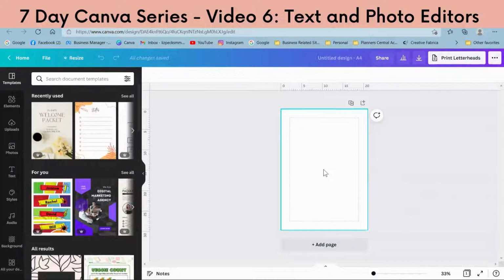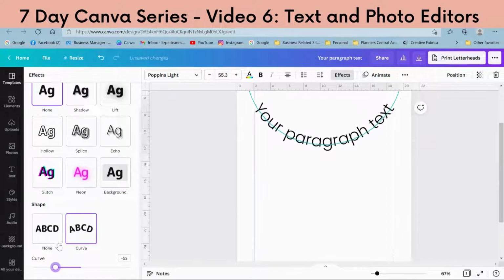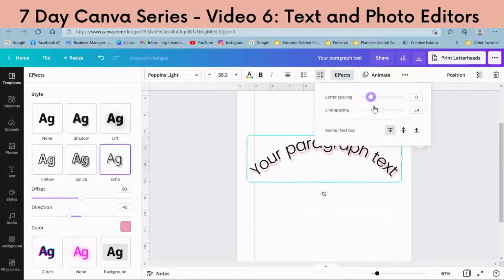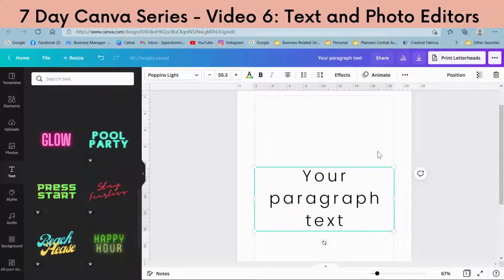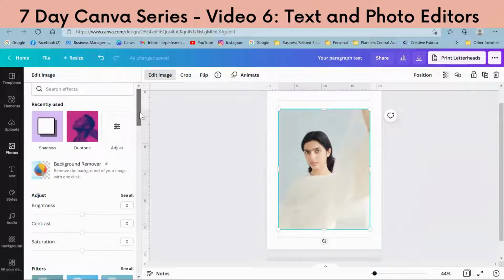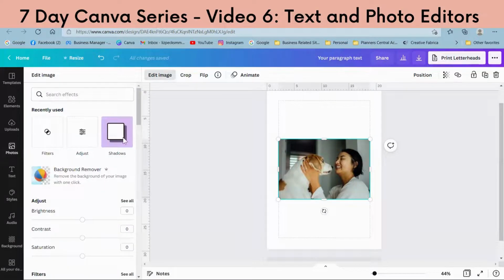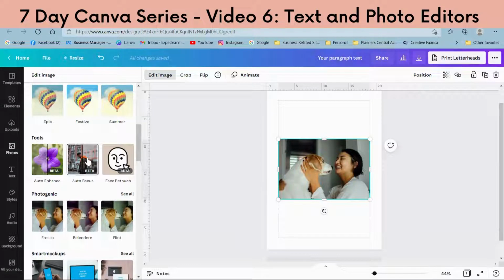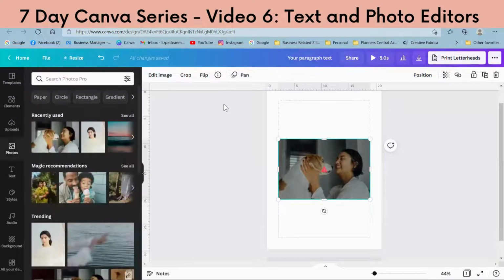How to use Text Editor and Photo Editor in Canva | Canva Tutorial | Day 6 of 7 Day Canva Series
This is a quick overview of the text editor and photo editor in canva.

Wishing you a fantastic day,
Liz

For an amazing platform to sell you digital products,  set up a membership group, run a blog,  host your website and email marketing all in one place - for free for basic access… check out:

To create a canva account for free or to start a Canva Pro account to trial for free for 30 days

For setting up an Etsy store (you will get 40 Free listings & so will I if you use this link)